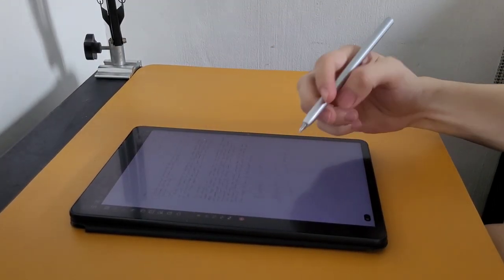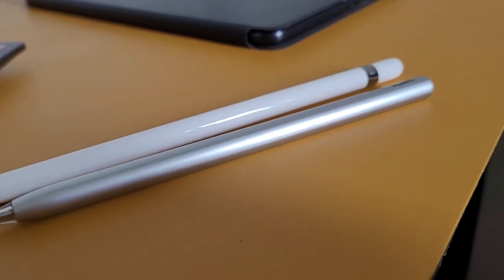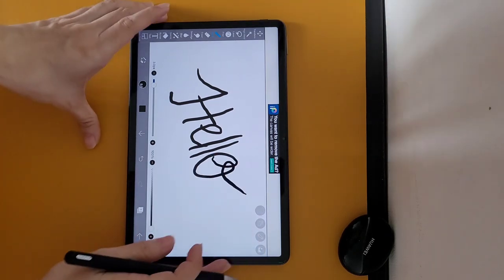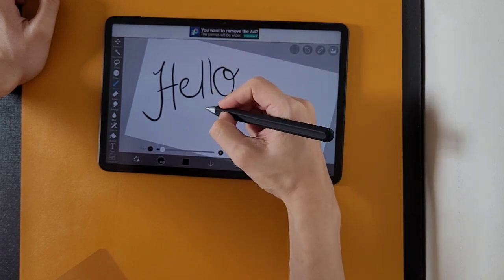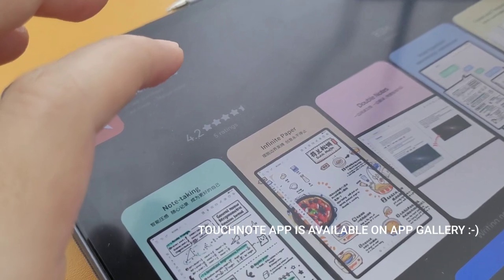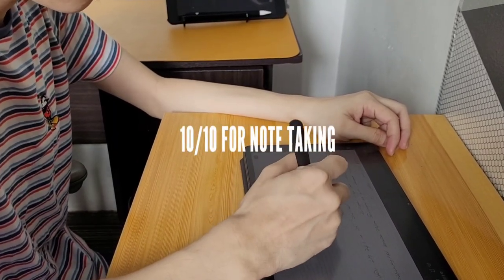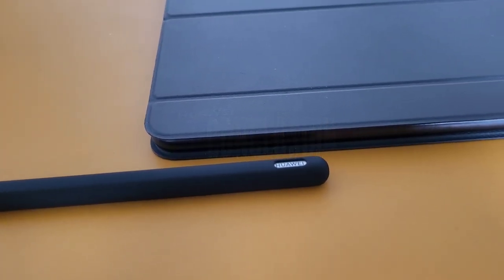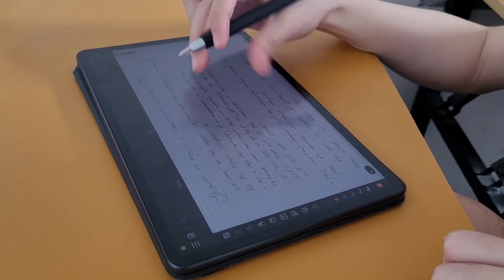HUAWEI MATEPAD 11 AND M-PENCIL 2 DRAWING AND WRITING REVIEW | BEST TABLET AND PEN FOR ARTIST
HAUWEI MATEPAD 11 AND M-PENCIL 2 DRAWING AND WRITING REVIEW

The first ever writing and drawing test with Matepad 11  and M-Pencil 2 in YouTube.